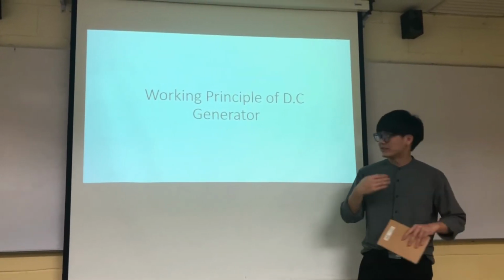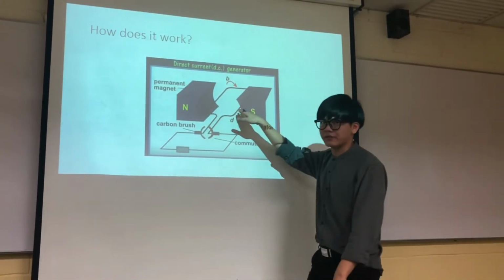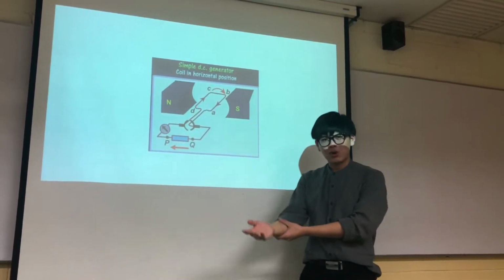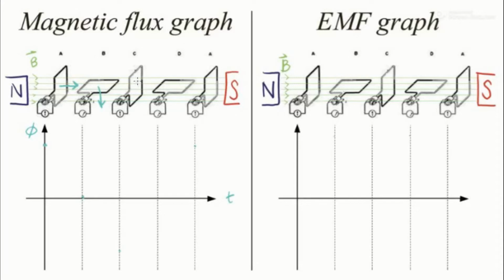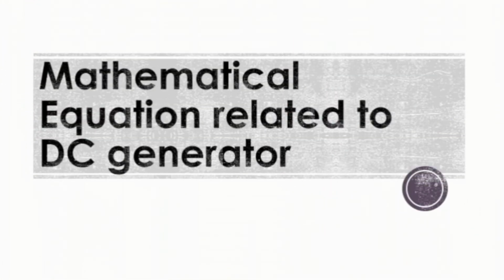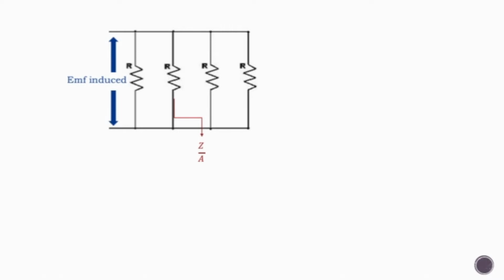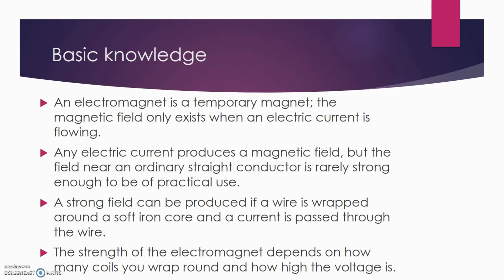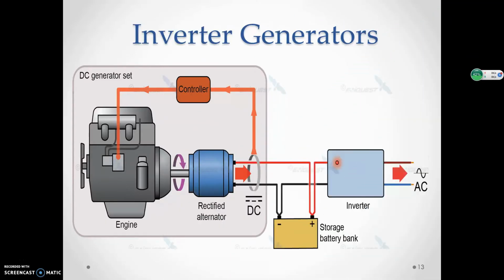Group 4 (Phy1)-DC Generator